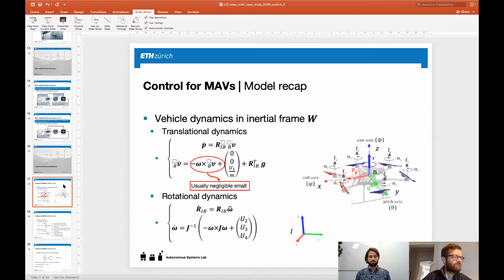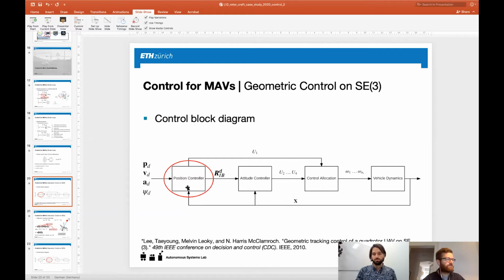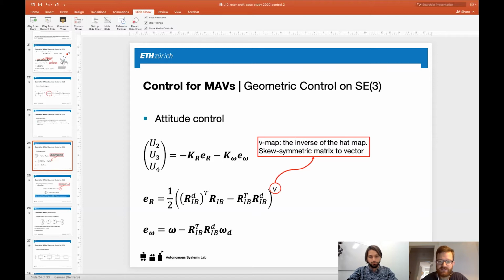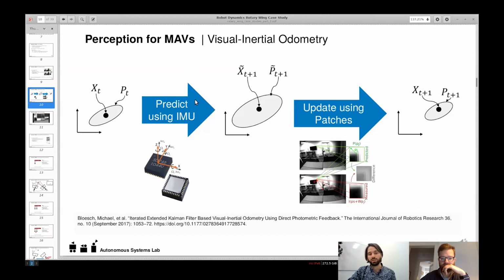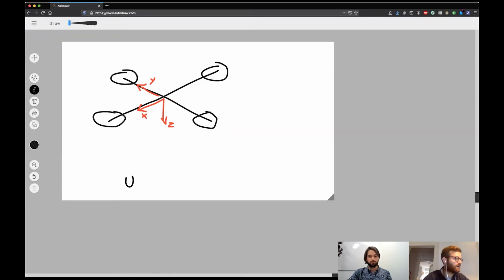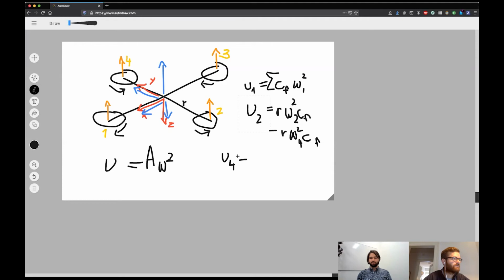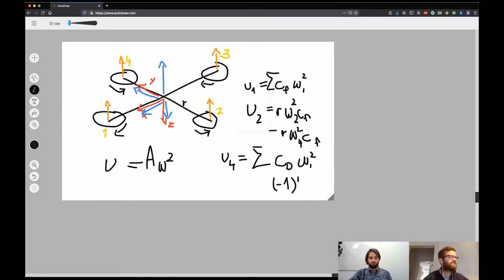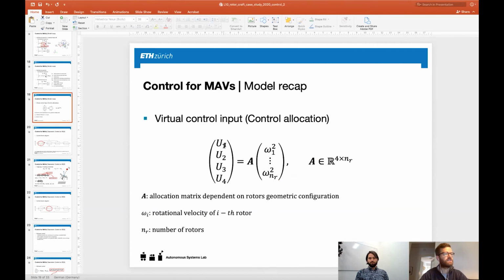11 rotaryWingCaseStudy LiveSession